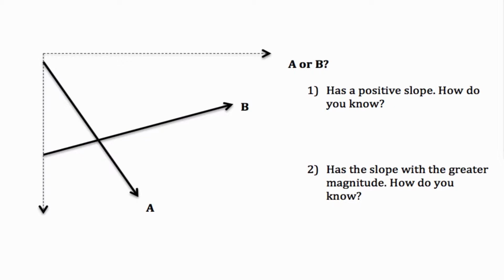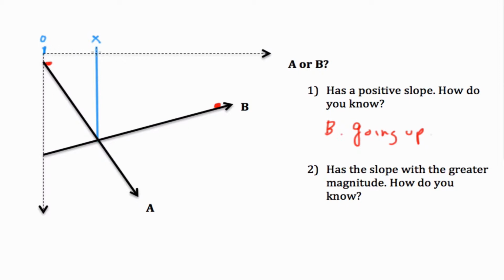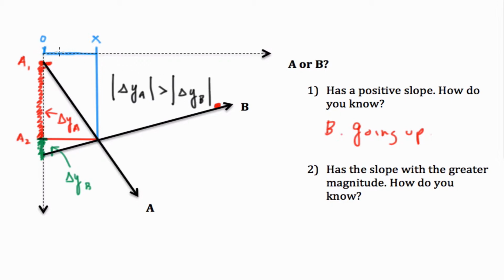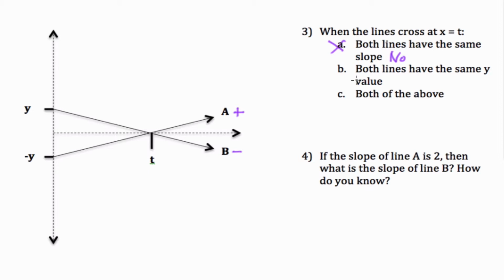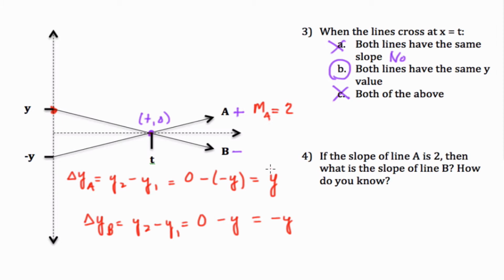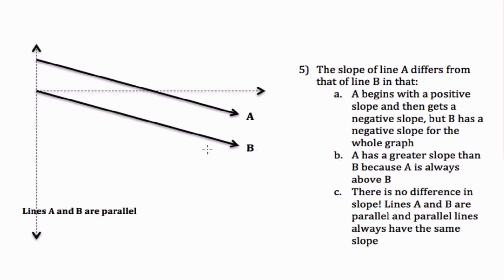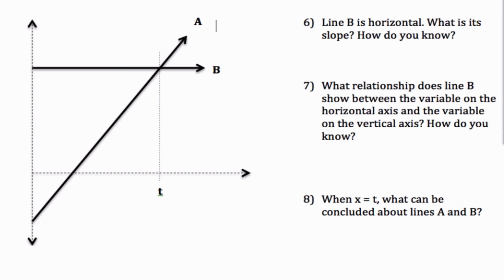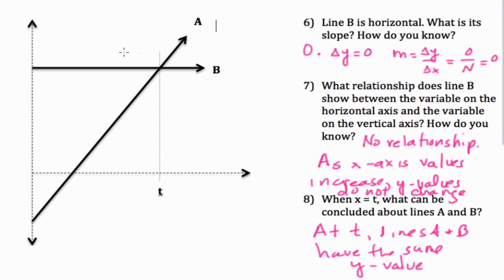Slope--qualitative interpretation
Solutions to slope assignment